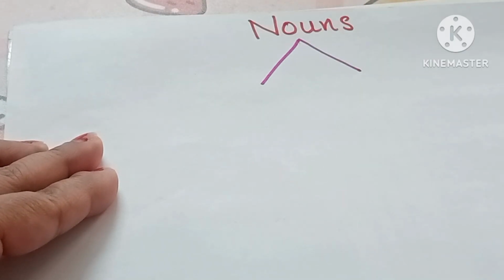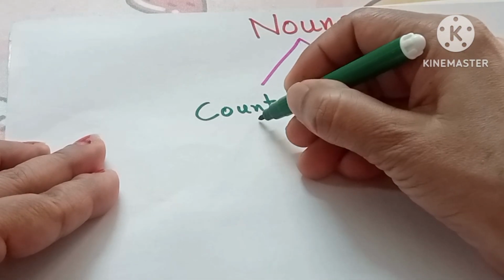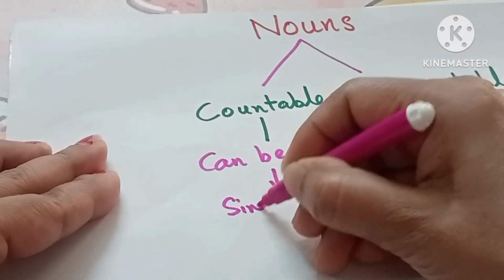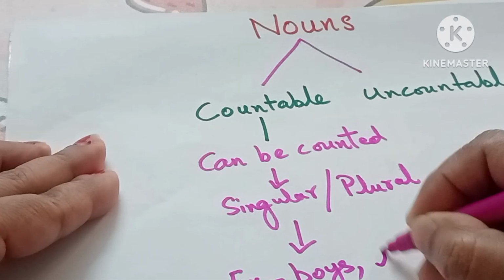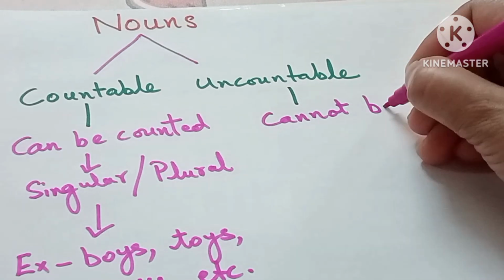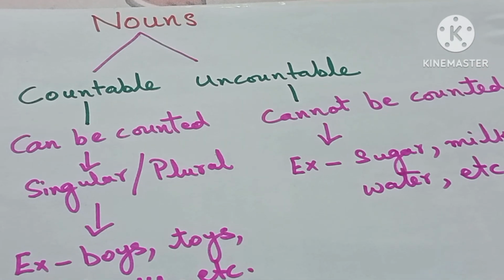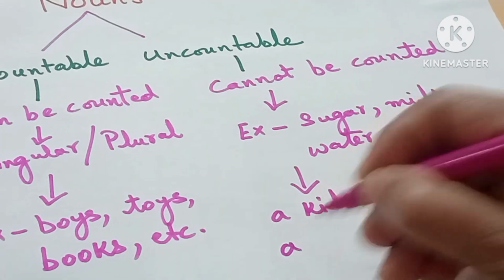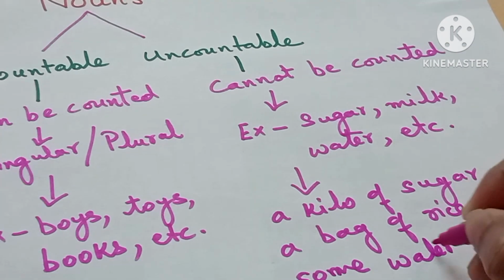Countable and Uncountable Nouns | English Grammar Lesson | Learn with Examples & Exercises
Learn Countable and Uncountable Nouns in English Grammar with easy explanations and examples. In this video, you will understand the difference between countable nouns and uncountable nouns, how to use a/an, many, much, some, any correctly, and improve your grammar skills.

This lesson is helpful for students of Class 4, 5, 6, 7 and beginners learning English grammar.

EnglishGrammar

📚 Topics covered:

✅ What are Countable Nouns?
✅ What are Uncountable Nouns?
✅ Examples and sentences
✅ Rules and usage